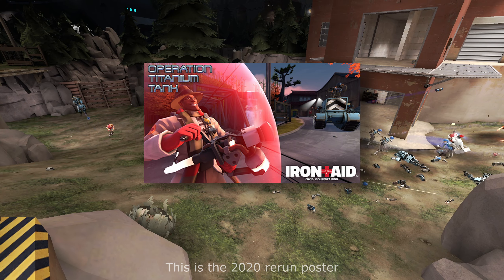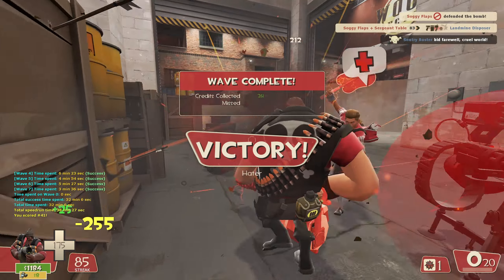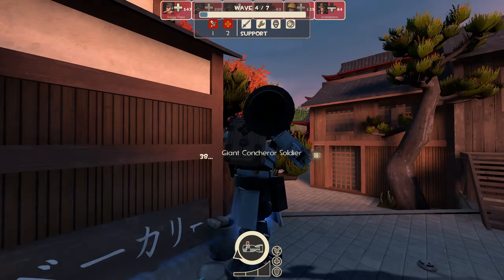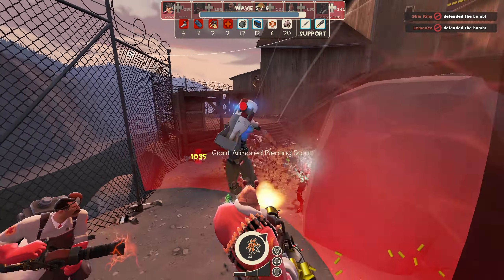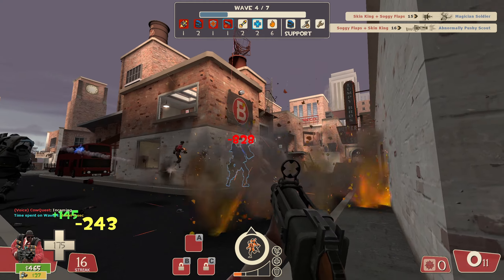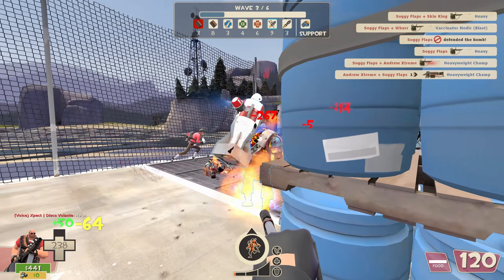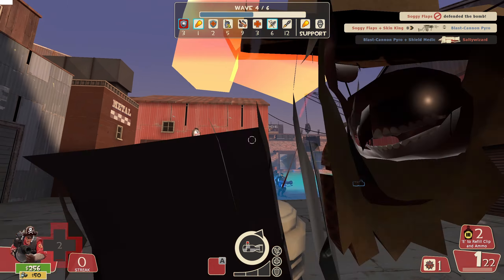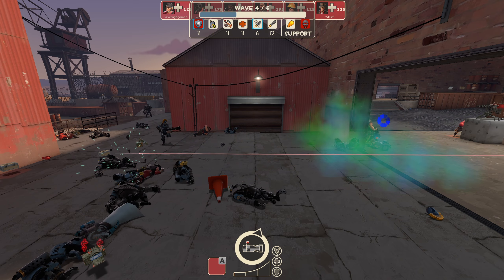I Reviewed Operation: Titanium Tank Six Years Later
Operation: Titanium Tank was the first ever Community MvM campaign by Potato MvM, released in 2018 on February 1st, lasting until August 22nd. It did get a rerun in 2020 from July to September. Much of how Titanium Tank was organized had been radically different compared to now. Join me as we take a deep dive into the 6 advanced missions offered in this tour, and see whether or not these missions can hold up to the standards we have today.

0:00 Intro
0:46 Power Palliative
4:30 Program Seppuku
8:40 Backstory of Program Seppuku
9:37 Peak Performance
13:47 Backstory of Peak Performance
14:41 Entertainer's Entourage
18:26 Watershed Waylay
22:11 Spyware Shipping
27:48 Ending